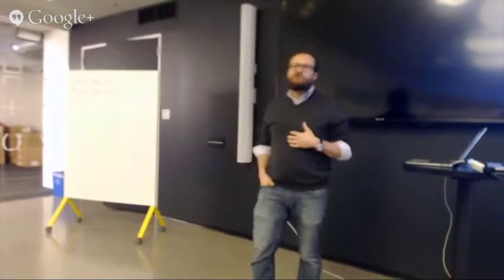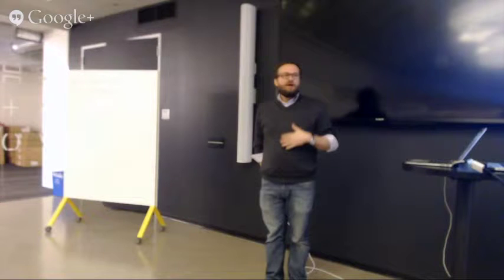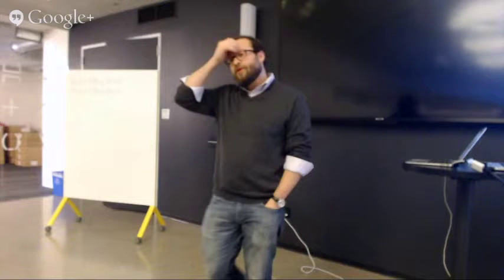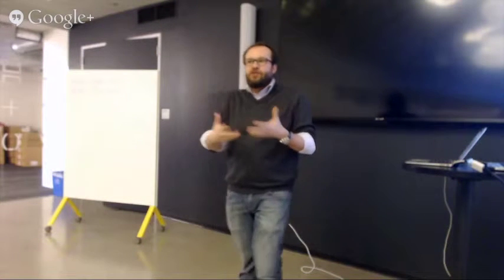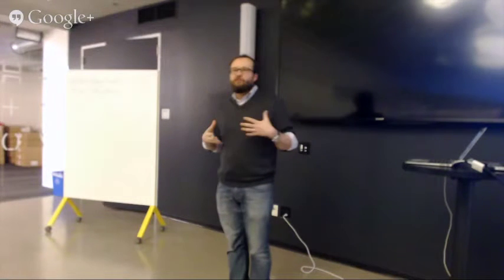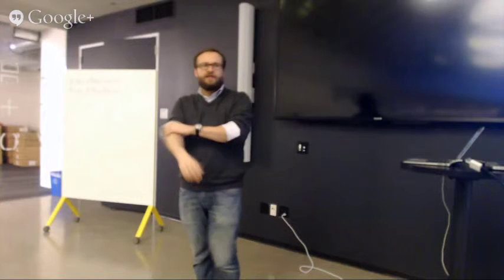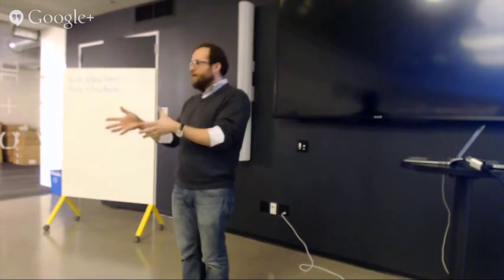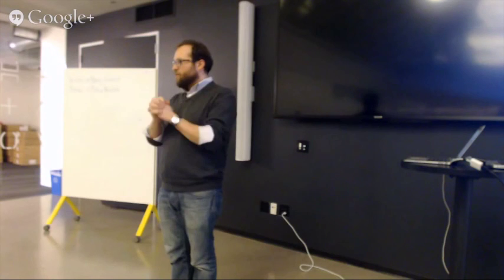Robert Friedman Hive Leaning Network at OpenGov Hack Night